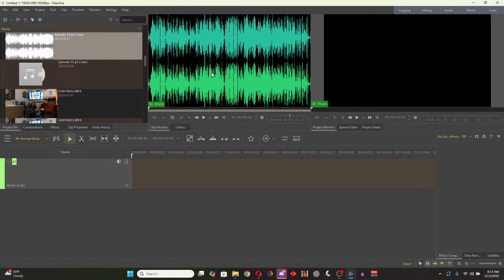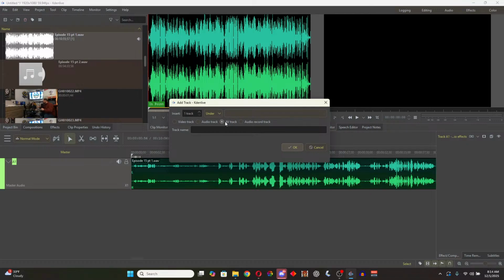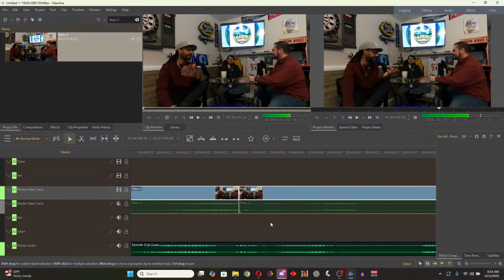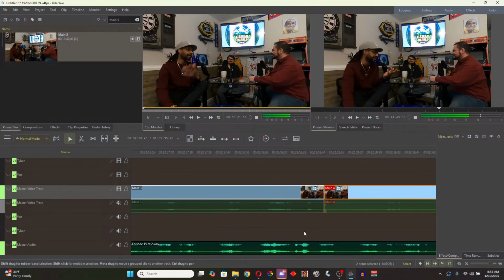Editing Podcast Episodes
Today I will take you behind the scenes with my editing process on a Alaskan Babble Podcast Episode